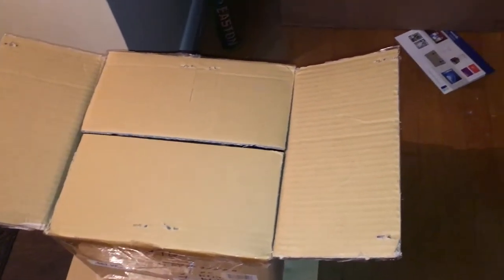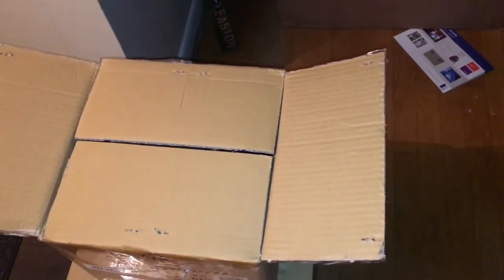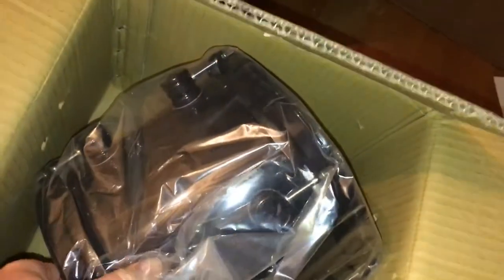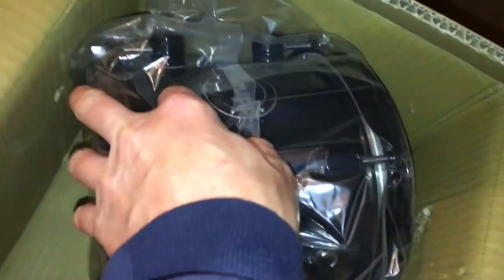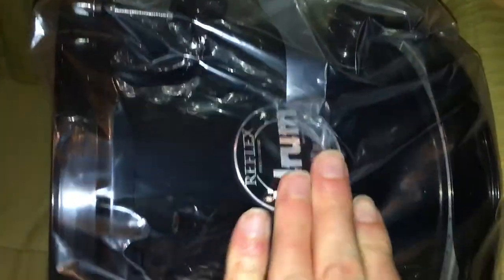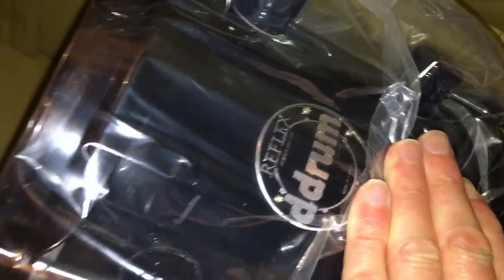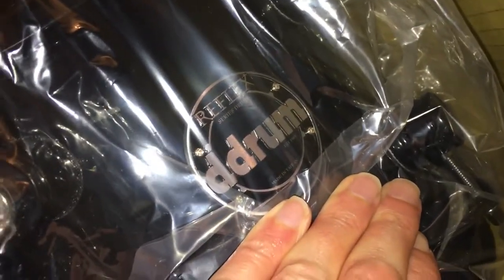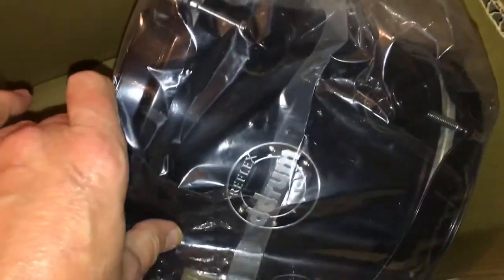Ddrum Reflex Series - eBay Unboxing Video - 8" Tom Toms Black On Black Drums Pt. 1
Part 2 of "Ddrum Unboxing" Playlist series -  eBay Unboxing Video of Ddrum Reflex Tom Toms Drums. Video recorded in June 2020.
This video was recorded with an Apple iPhone 6s 128 GB HD camera.

It's The Kallmes Family - is all about our active family living life to the fullest! We love to laugh, play, travel and share our lives with you through family videos and vlogs...this is REAL life, REAL fun! Remember, the difference between an ordeal and an adventure is your attitude! So join us as we choose to make life an ADVENTURE!  We welcome a friendly, fun, and entertaining YouTube community! We love to read your comments and feedback! 👍

Are you a YouTube content creator? Tube Buddy helps your channel to become optimized. I started using it in March 2021, and I love it. Click the link below, Give it a try! It is FREE to join and use! Just sign up!

I was not paid in any way shape or form to create this video. All opinions are my own. Thank you for supporting myself, this channel, and helping me continue to create content for you!

2021 is a NEW YEAR and I want FRESH NEW VIBES! So let's start this journey together!! I think it will be so much fun. Thank You!